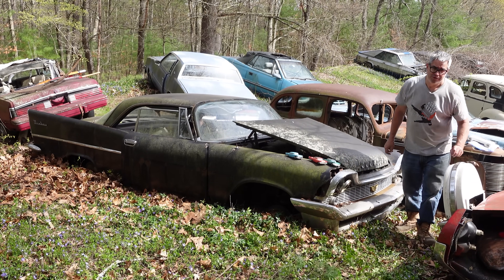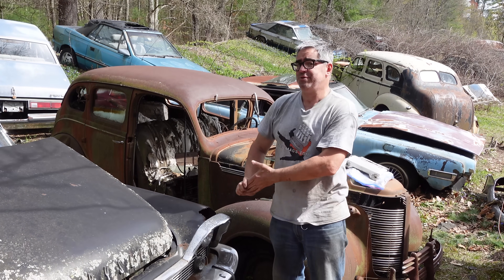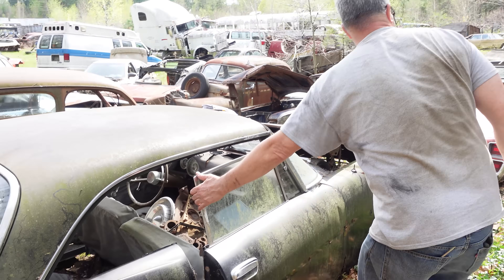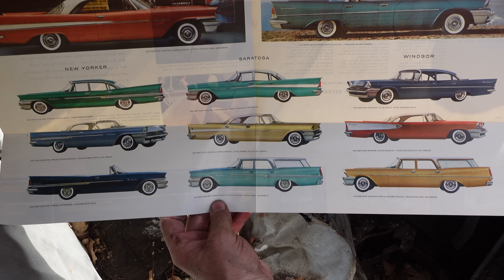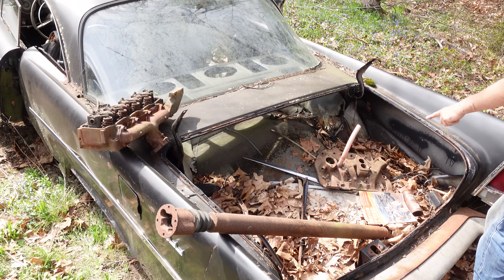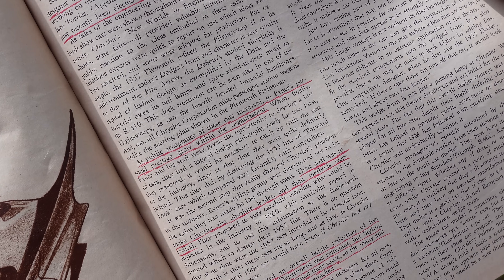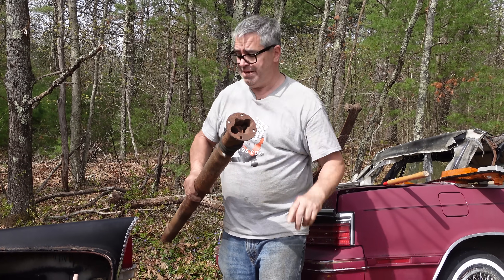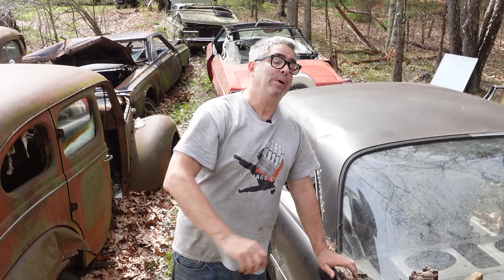Hey Four Eyes!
Chrysler Corporation’s “Flight Sweep” styling triggered panic attacks at GM and Ford in 1957. But is it true this massive finned behemoth was styled by the same guy behind the Volkswagen Karman-Ghia? You bet your Exner it was!